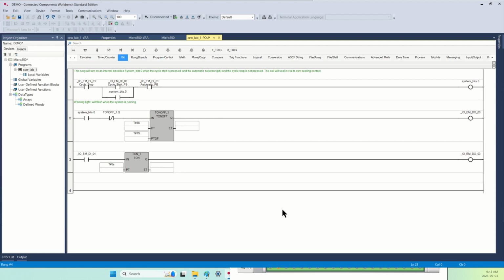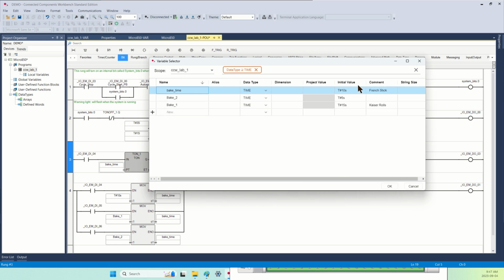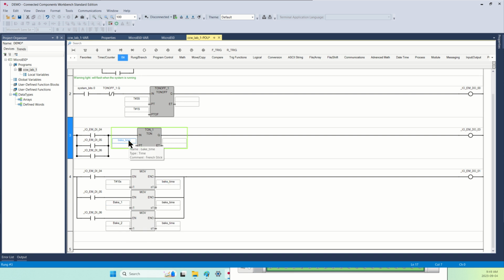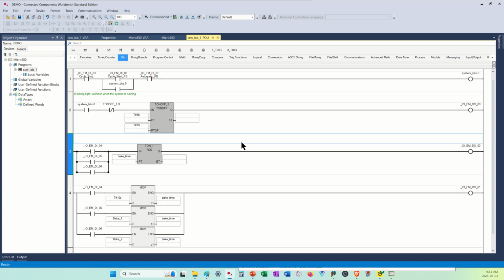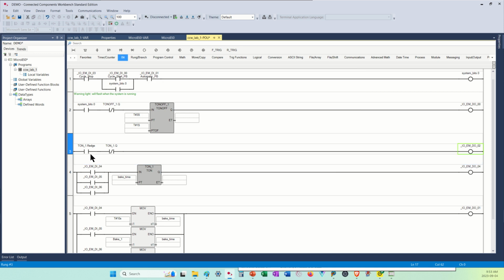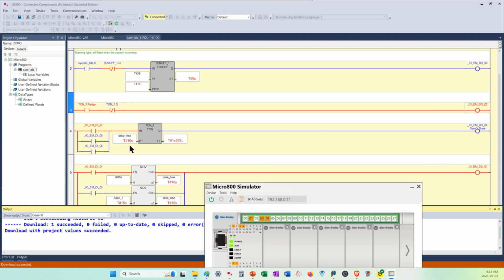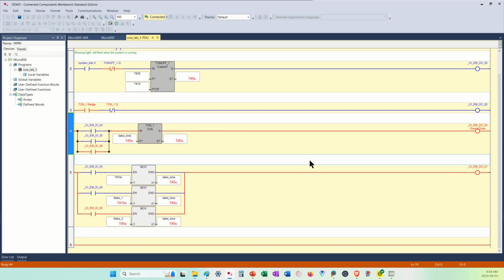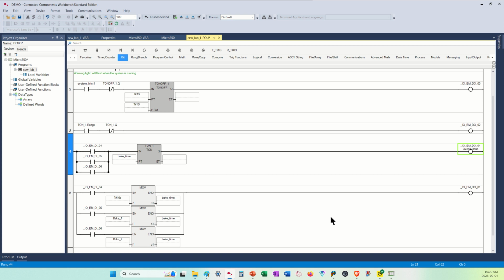Using the MOV instruction to adjust timer values.